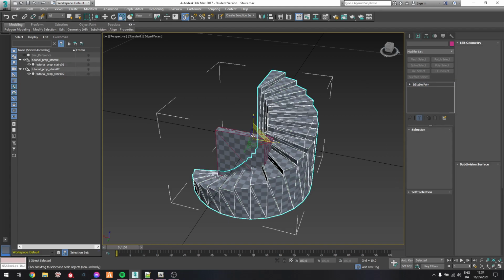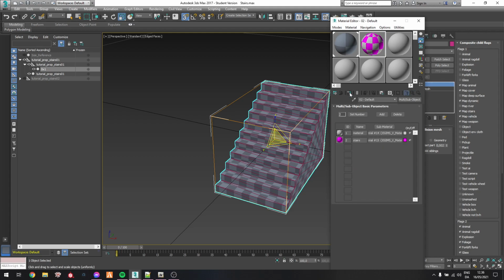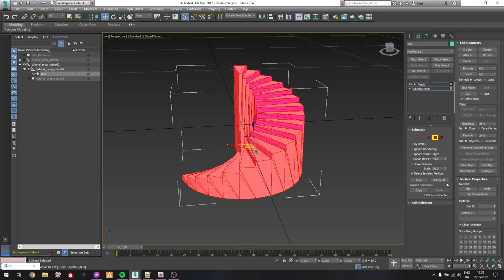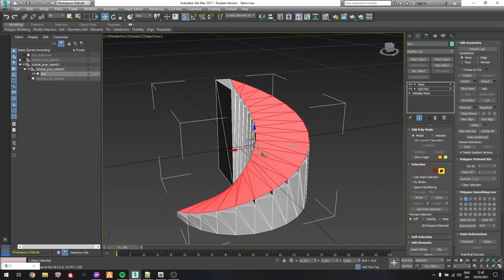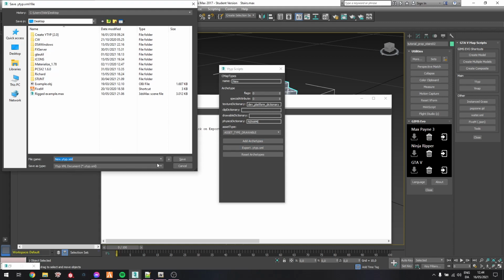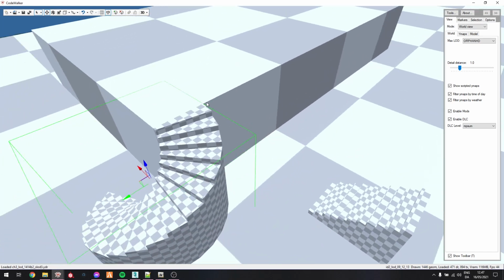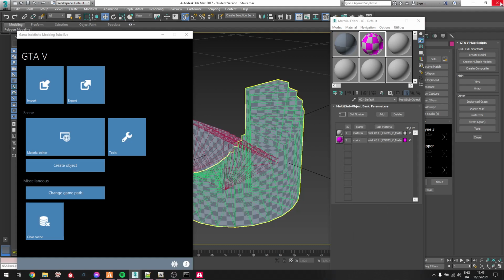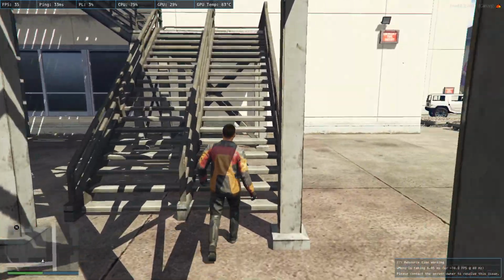[GTA 5 Tutorial] Creating working stairs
fxmanifest.lua
fx_version 'bodacious'
games { 'rdr3', 'gta5' }

-Free tools-
for the latest CW version.